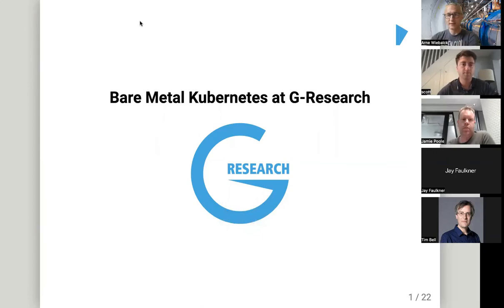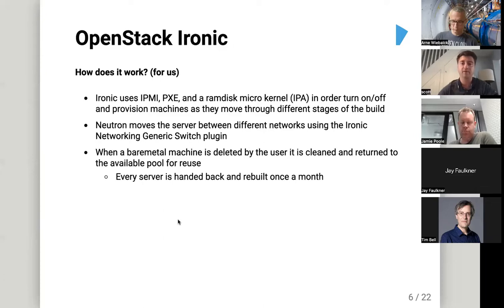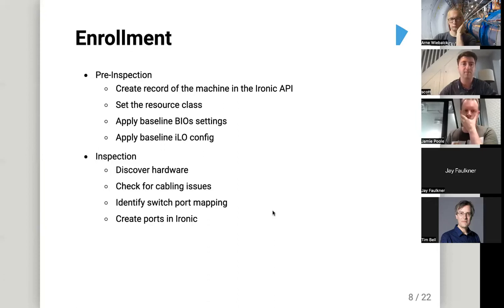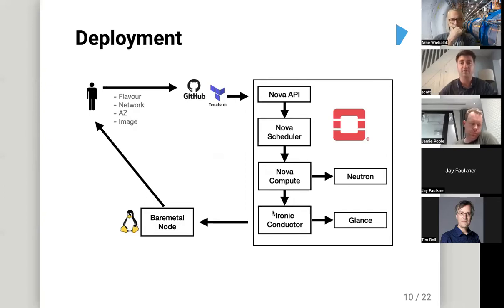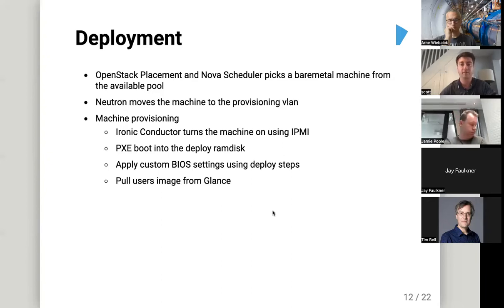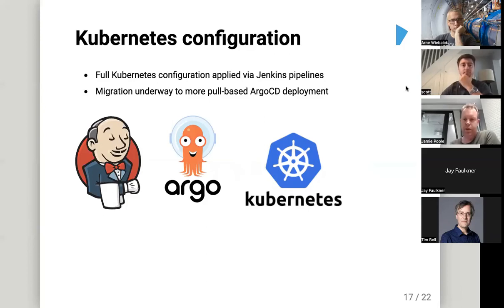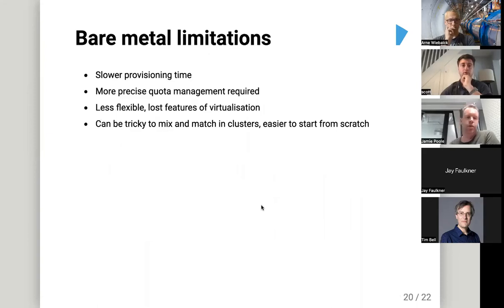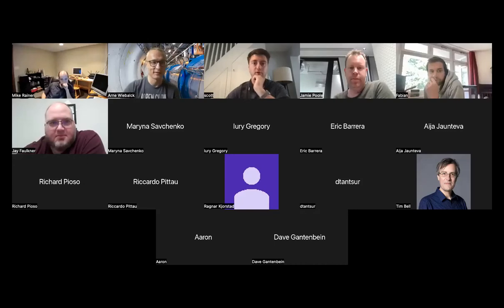Bare Metal Kubernetes at G-Research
Presented by Jamie Poole and Scott Solkhon, this video is part of a series created by the OpenStack Bare Metal SIG. If you would like to learn more,